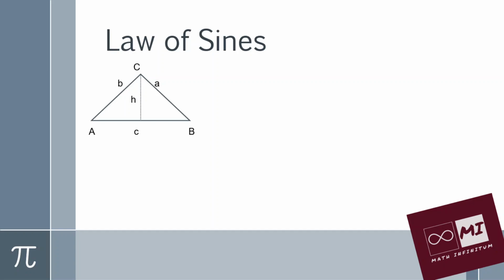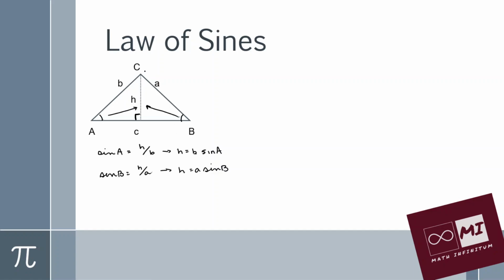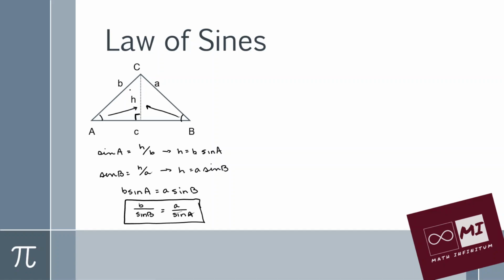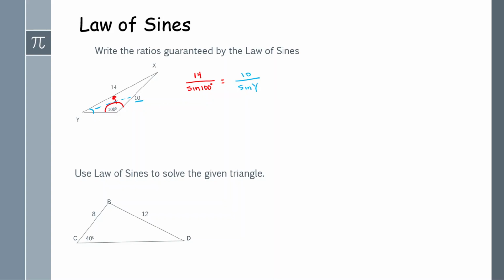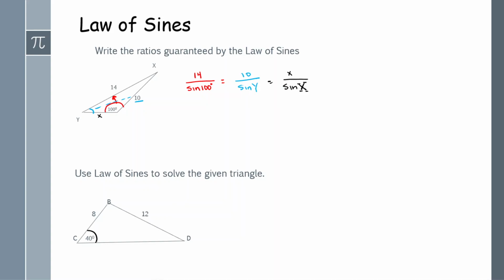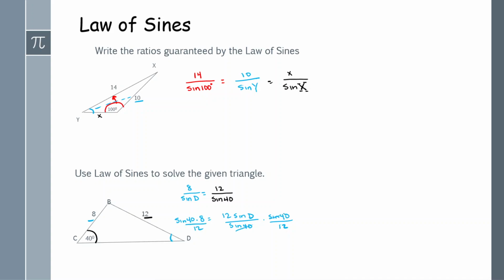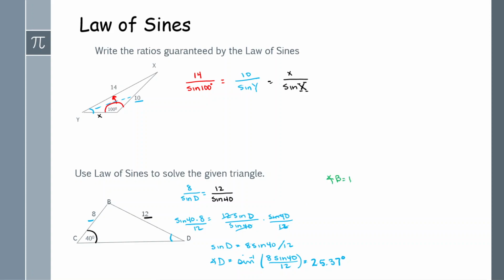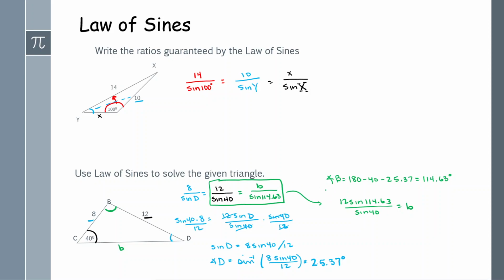Law of Sines Part I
Learn the basics of using Law of Sines to solve non-right triangles